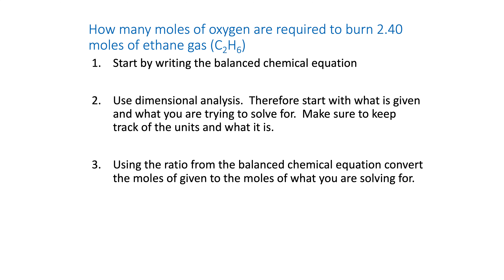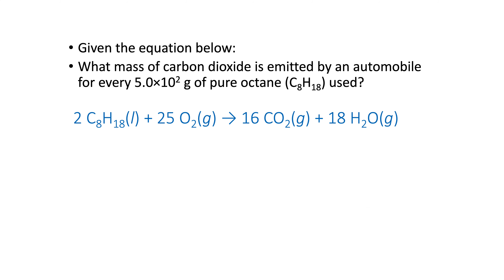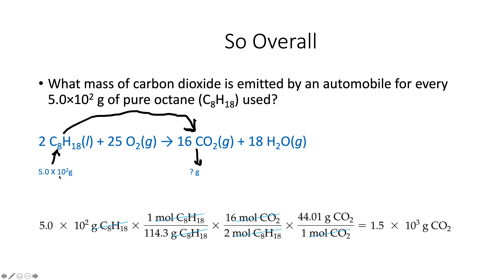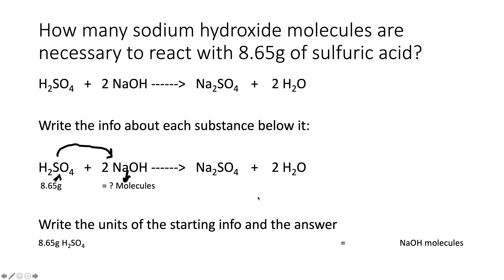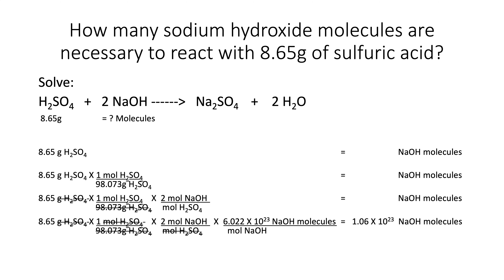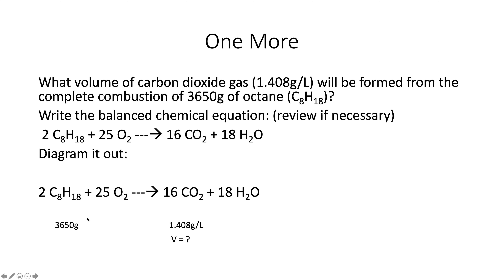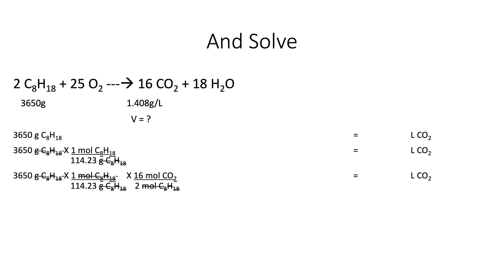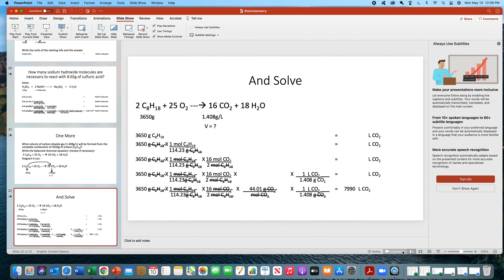fremland152stch2new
second part of stoichiometry video for chem 152 at Mesa College